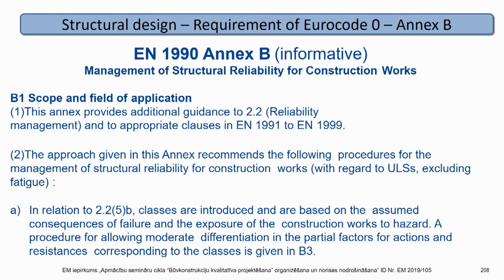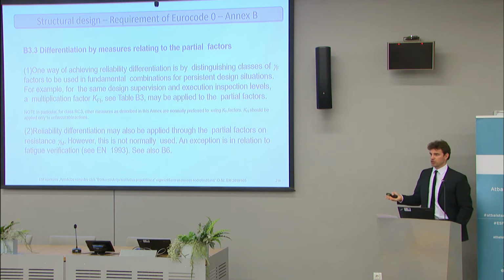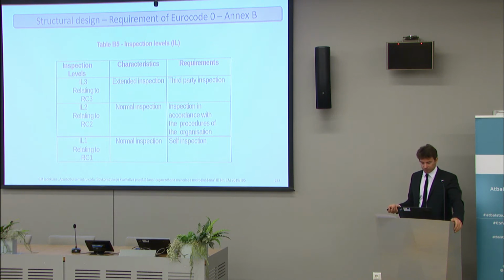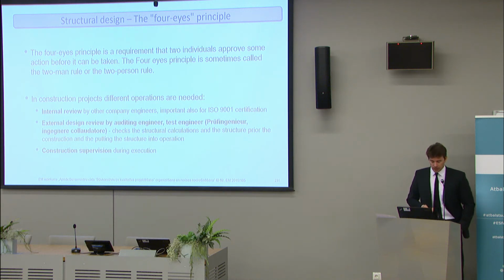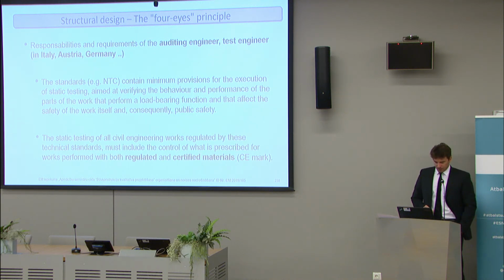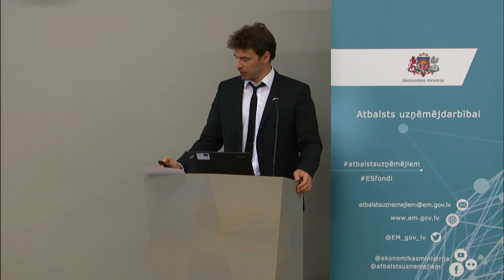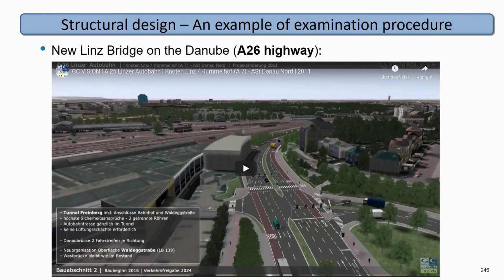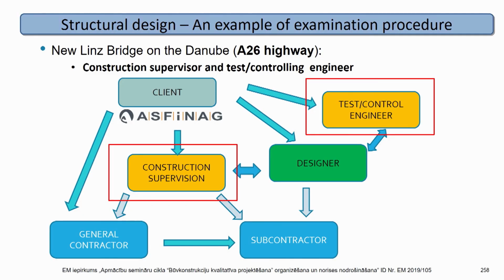GOOD PRACTICE IN STRUCTURAL DESIGN (3.daļa) - Dr. ing. Massimo Penasa (Itālija)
Dr. ing. Massimo Penasa (Itālija) seminārs “Kvalitātes kontrole būvkonstrukciju projektēšanā" ("GOOD PRACTICE IN STRUCTURAL DESIGN"),

Video: angļu valodā

2019.gada 1.novembris